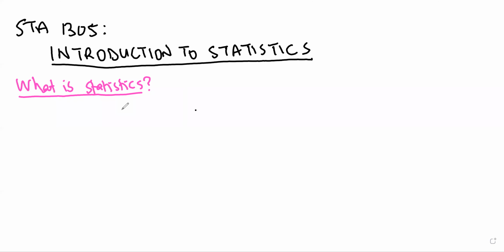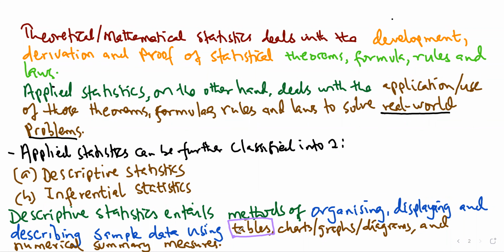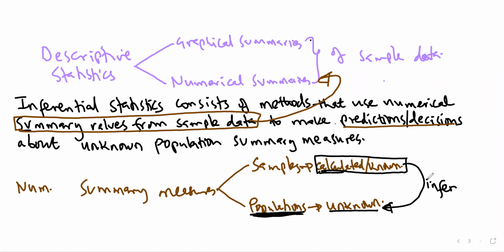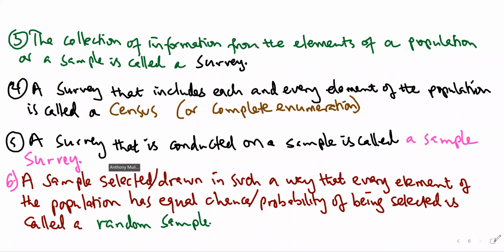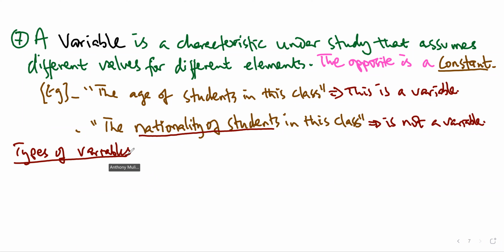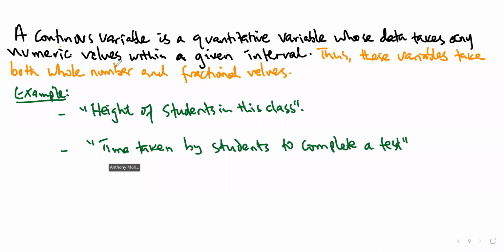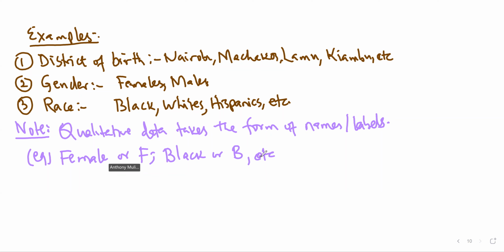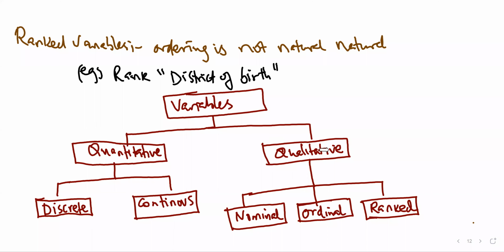Introduction to Statistics: Lecture 1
1. Definition of key terms such as: statistics, population, sample, variable, etc.
2. Branches of statistics
3. Classification of variables
4. Scales of measurement